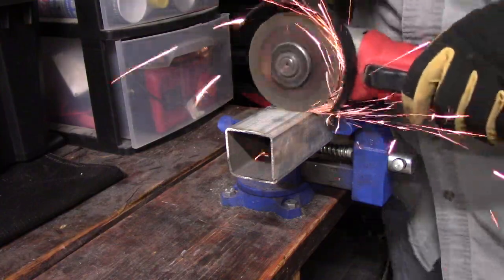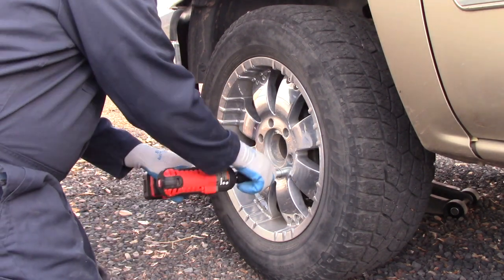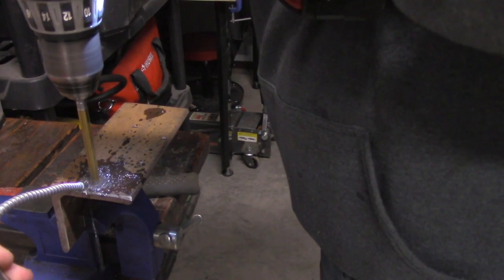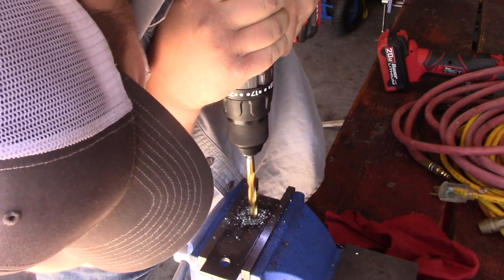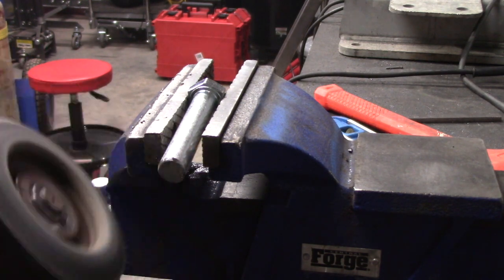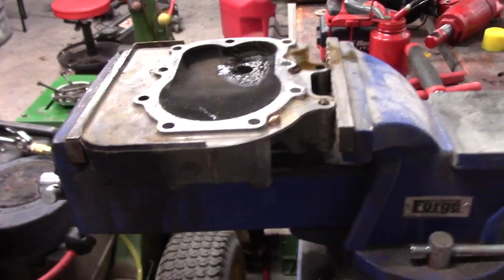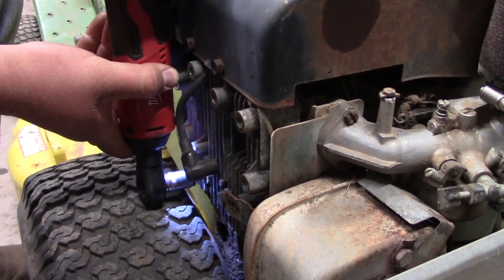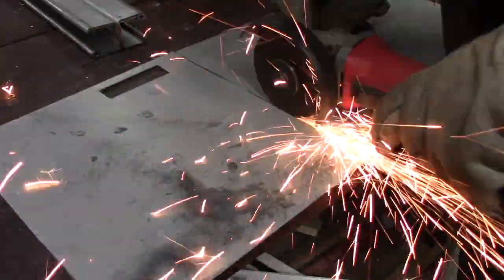Why I Sold My M18 Milwaukee Tools and Bought Bauer Tools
I explain why I sold my Milwaukee Tools from that I used for years in plumbing and HVAC and traded them in for brand new Bauer Tools from Harbor Freight.